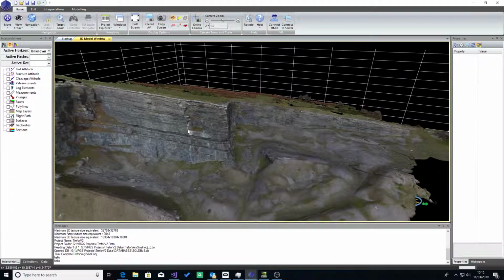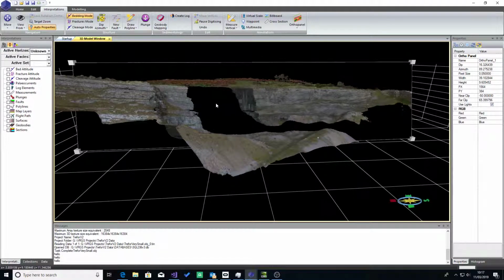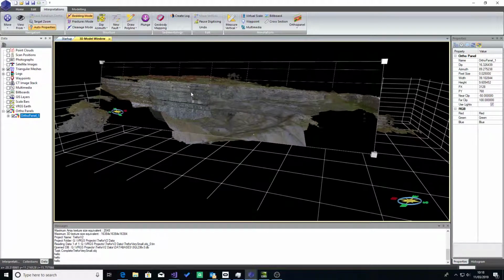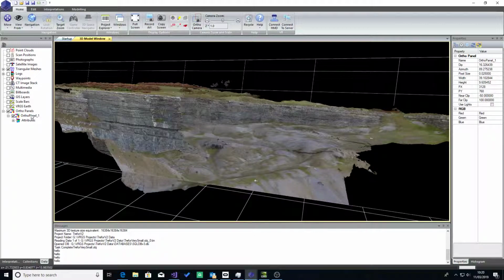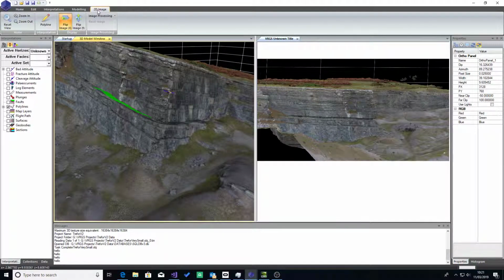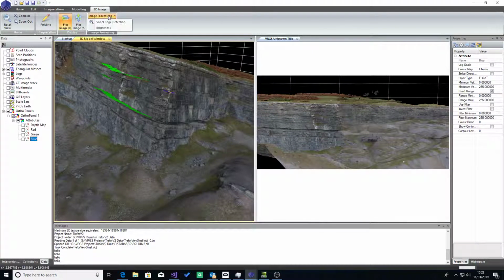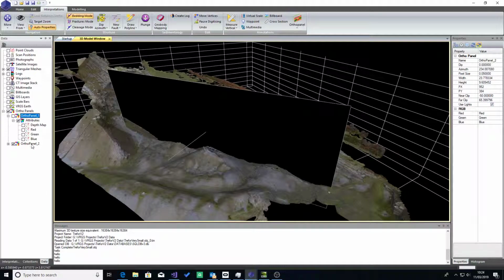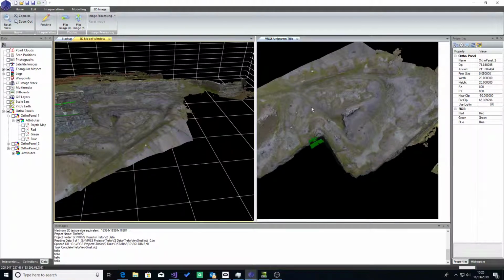Using Orthopanels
How to use the updated orthopanel tools in version 2.44.
NOTE: to move the orthopanels double click the panel in the 3D view to give it focus, then use the mouse wheel to translate the panel.  Double click the panel again to remove focus.